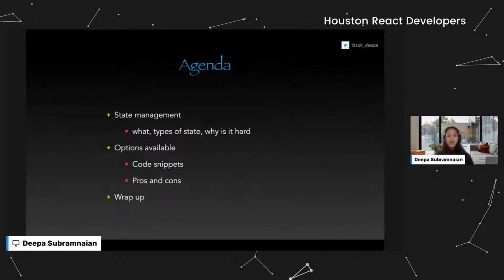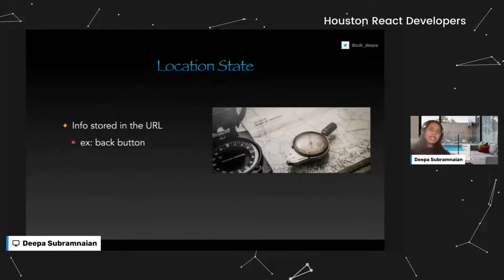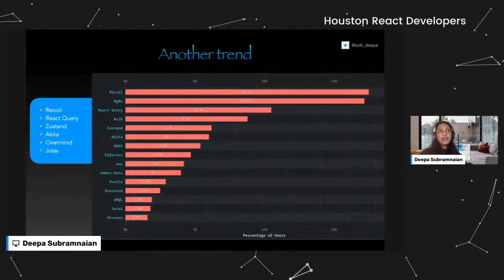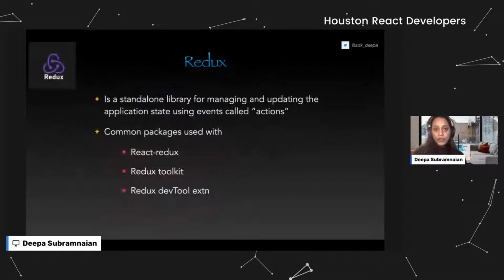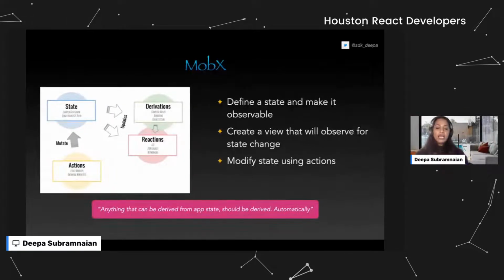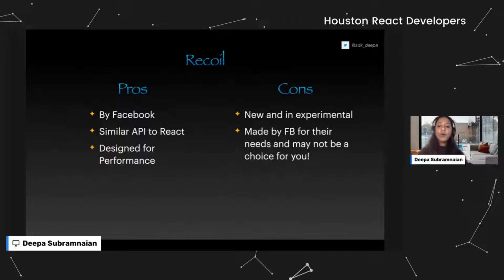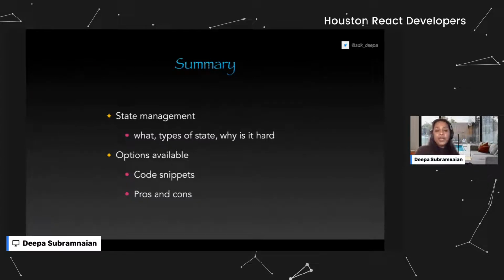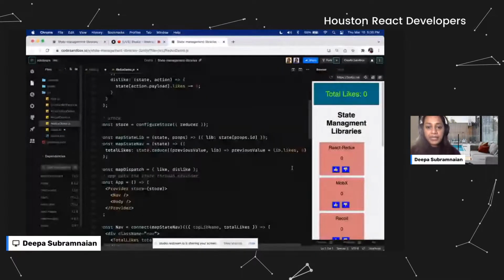Redux, MobX and What's Next in Managing State • Deepa Subramanian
Want to submit a talk? to learn how!

Deepa Subramanian -  @ Adobe

Abstract:
React components have a built-in state object. The state contains data where assets are stored which are persistent between component renderings. In this talk, the listeners will be able to understand why libraries such as Redux / Mobx will be useful to maintain the state of the components as the application grows larger. I will also deep dive into Redux library.

Houston React Developers:
ALL SKILL LEVELS ARE WELCOME! If you have a love for anything ReactJS, then join the Houston React Developers group along with other like-minded individuals every month for some great presentations. We do our best at covering a variety of topics within the all-encompassing React JS environment.

WHAT DO YOU WANT TO LEARN ABOUT? OR, DO YOU WANT TO PRESENT?

Or, do you want to take a shot at presenting? Go for it - We’ve got your back!